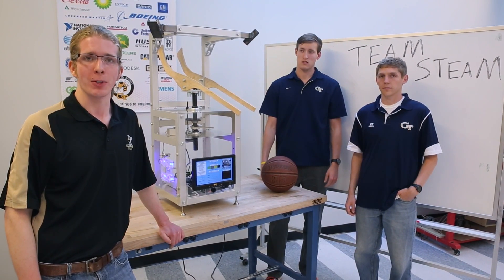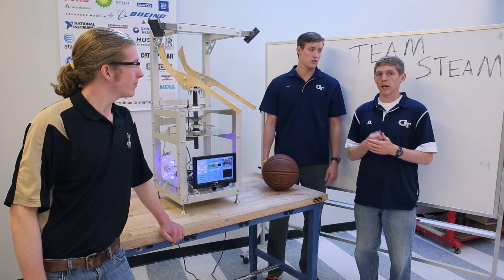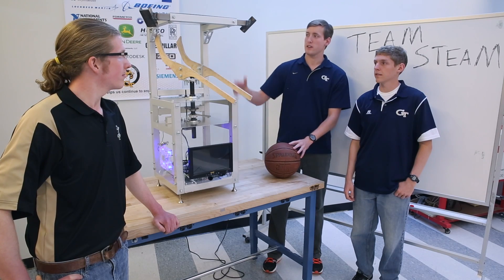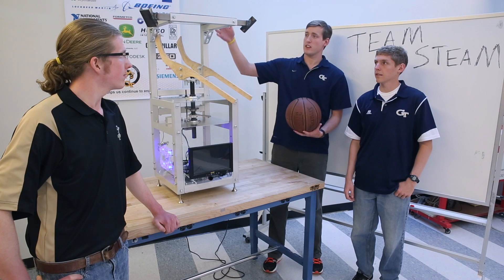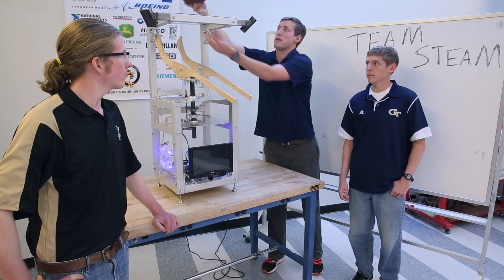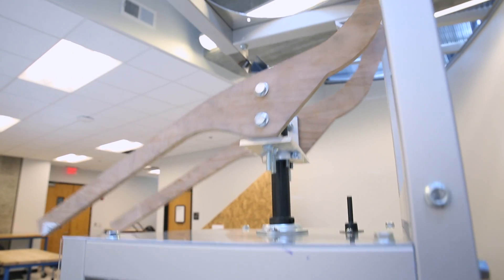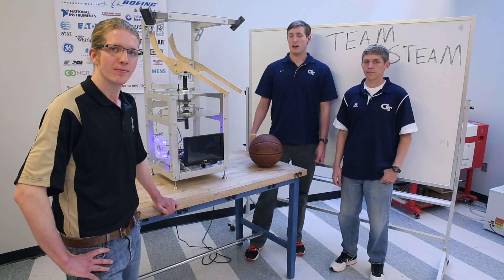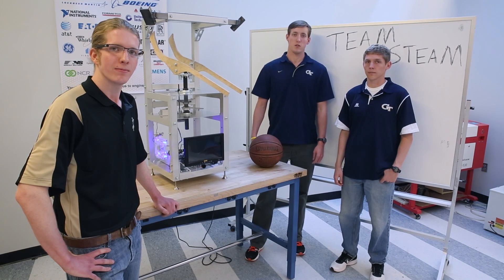Capstone Design Expo: Meet Team Steam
Team Steam made up of Georgia Tech ME seniors Harrison Bradley, Evan Mangan, Austen Gutierrez, Shawn Roberts, and Joshua Partridge has designed an automated basketball rebound system.

Students from multiple disciplines at the Georgia Institute of Technology work in teams to develop various prototypes for real world applications. Both industry and campus created projects are showcased at the biannual end of semester Capstone Design Expo.

To meet over 225 other teams showcasing incredibly innovative work - join us Thursday, April 24 from 4:30 to 8:30 p.m. in the McCamish Pavilion at Georgia Tech.